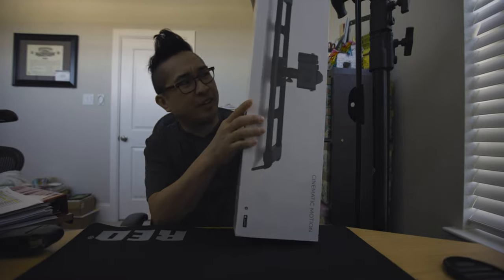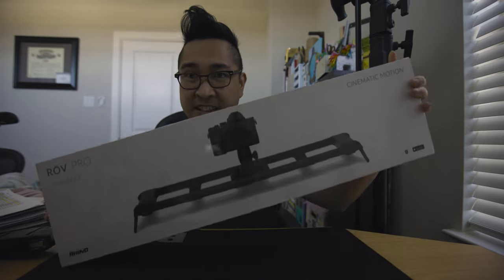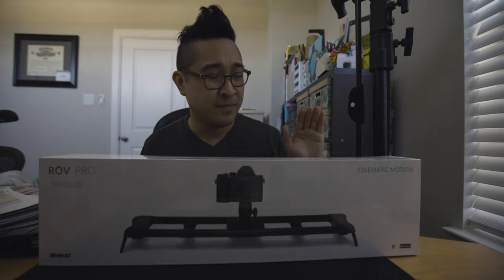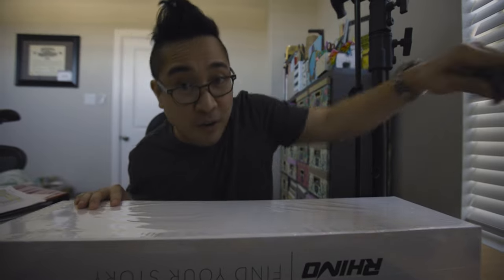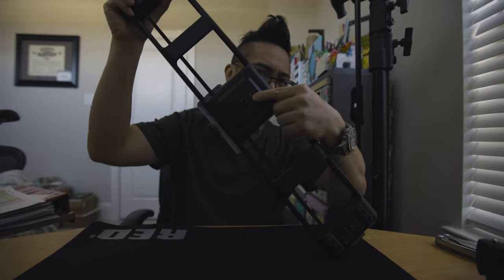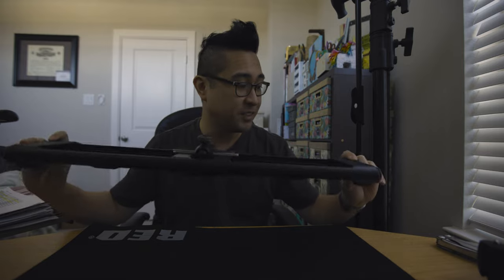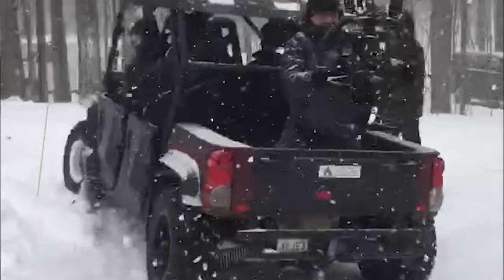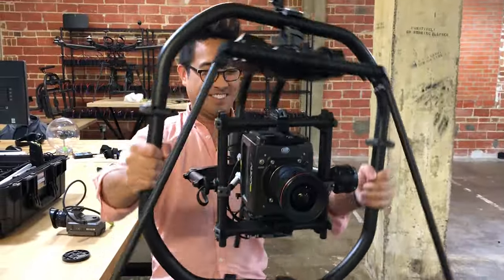Rhino RŌV Pro and Canon R5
Hey, y'all! I unbox a Rhino RŌV Pro and give my thoughts.  Cheers!